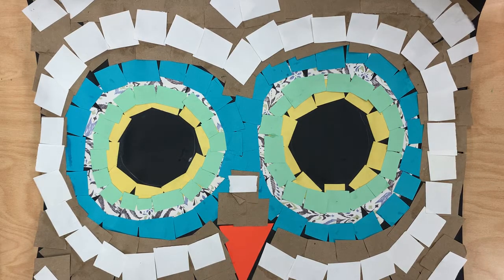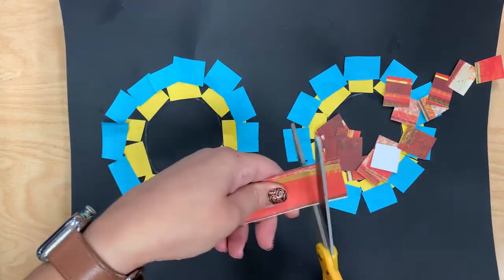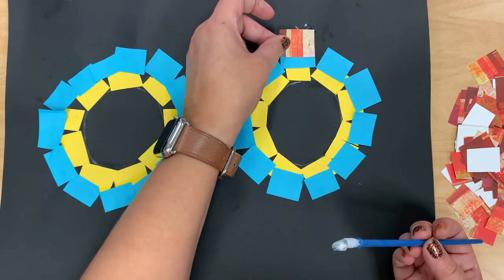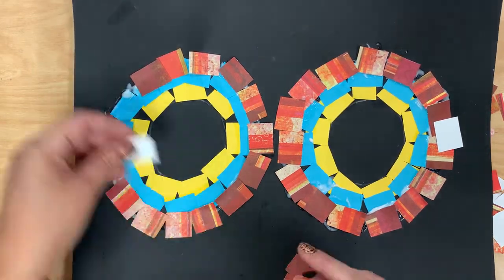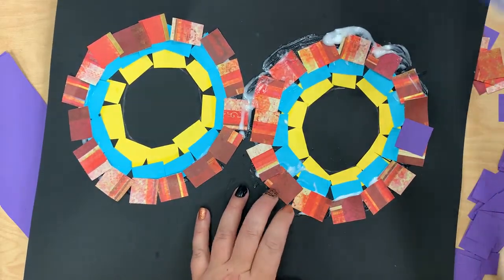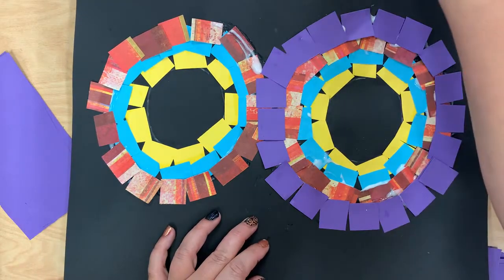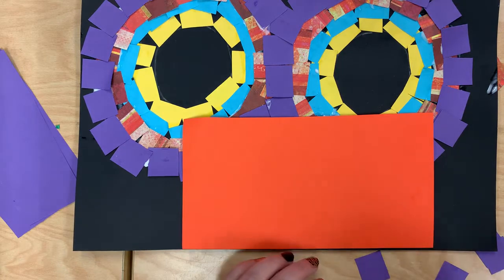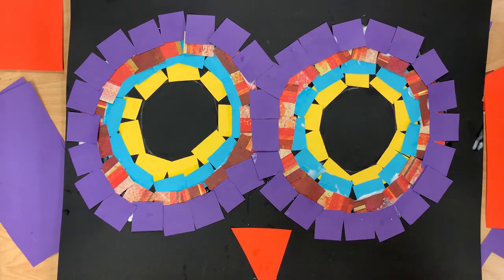October 5, 2021